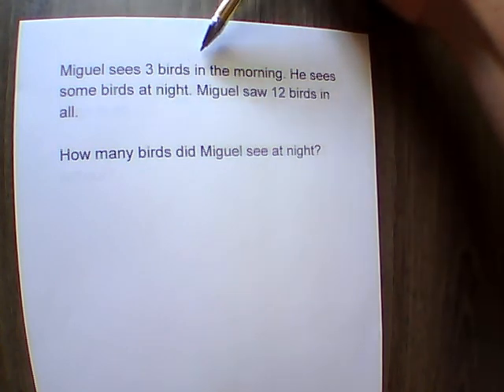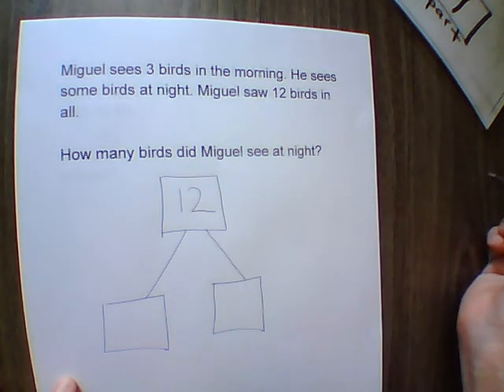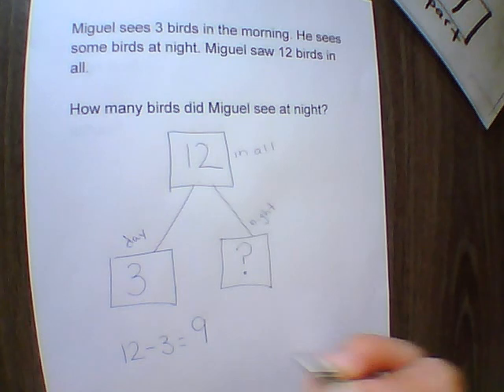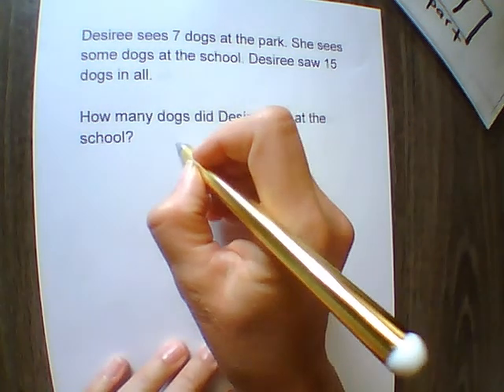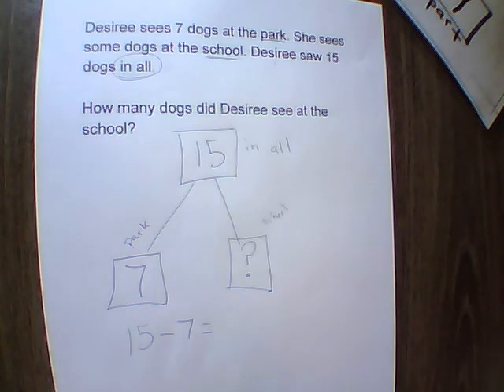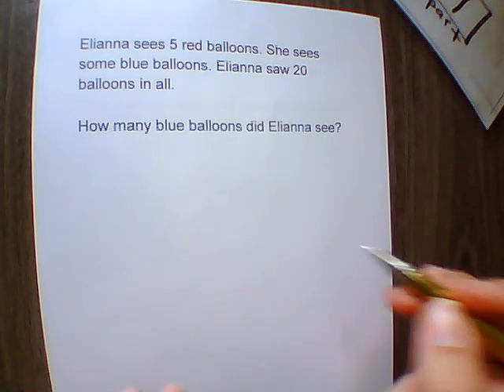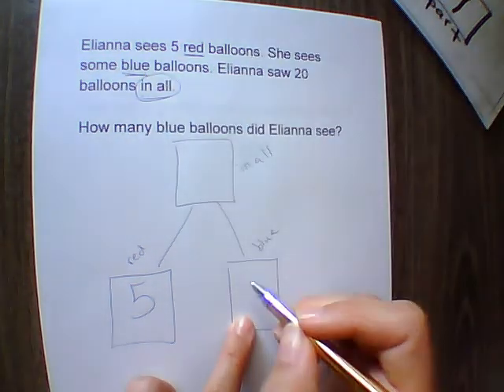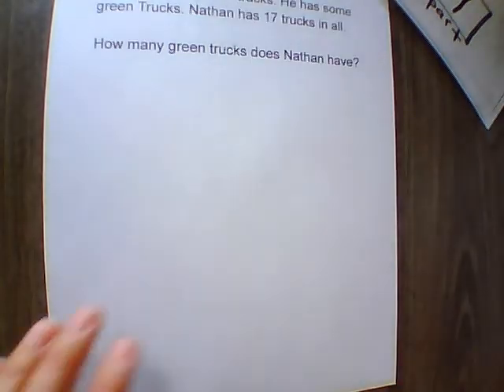one step word problems day 2